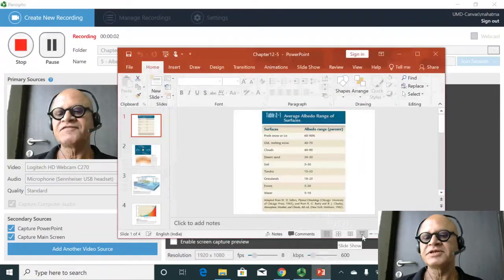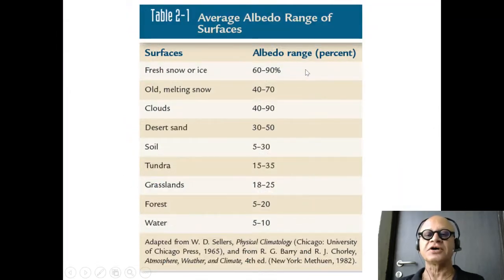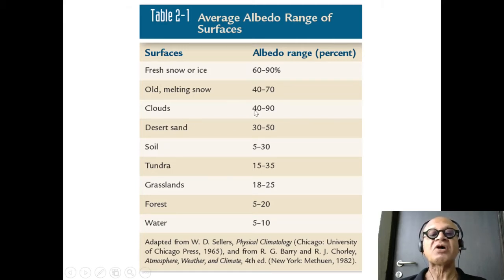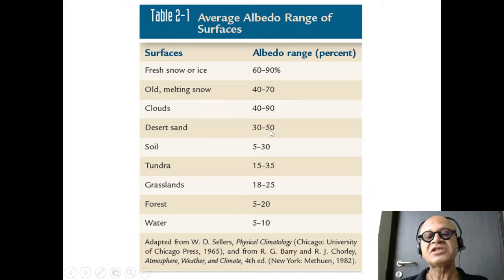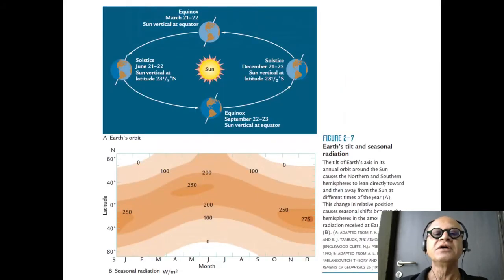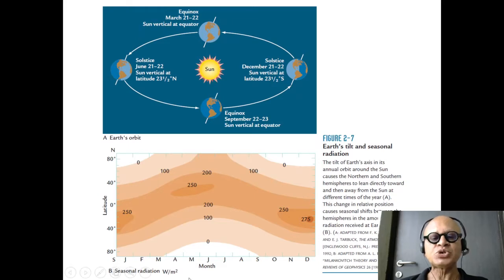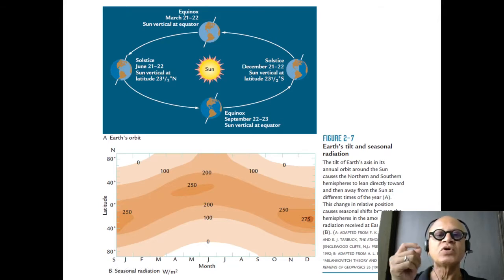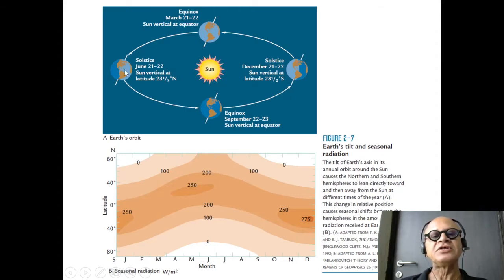5 Albedo Seasonality of Radiation Forcing Water and Humidity